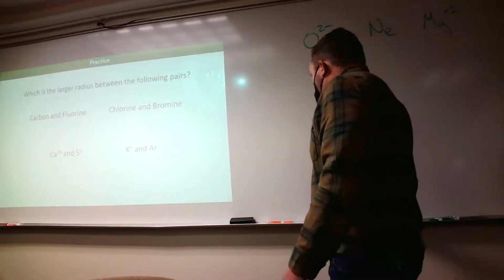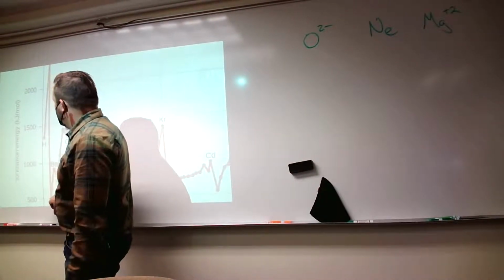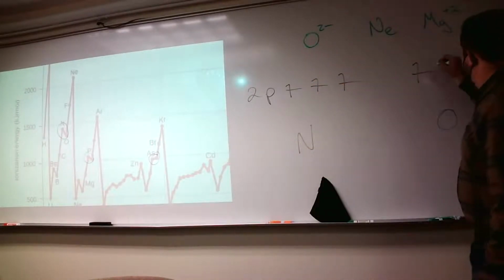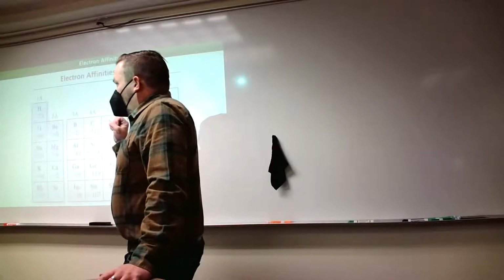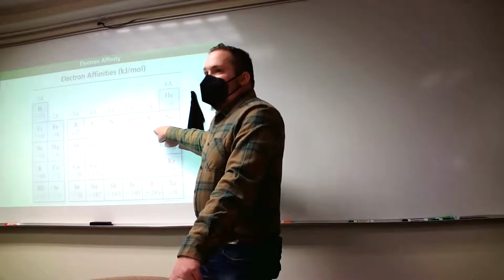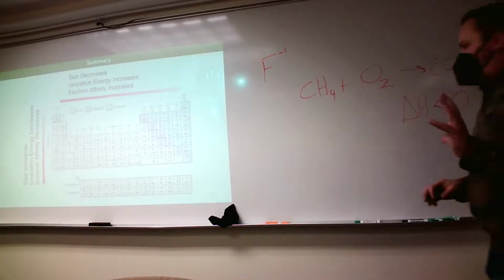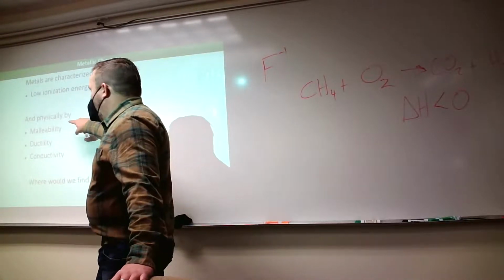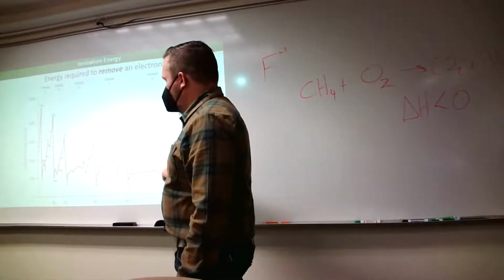CHM101 Lecture 10